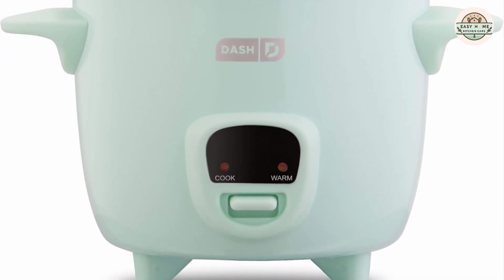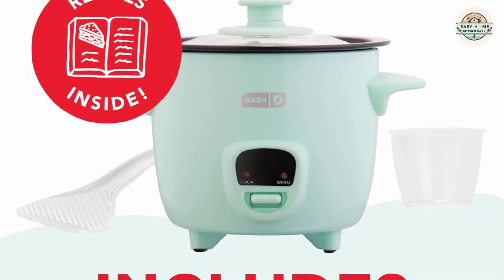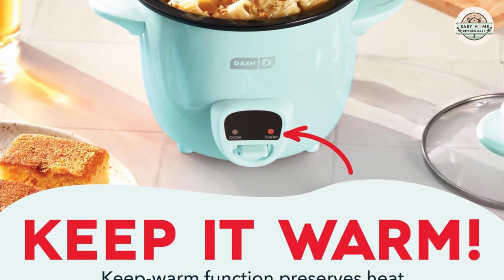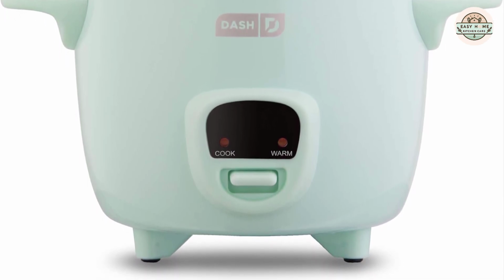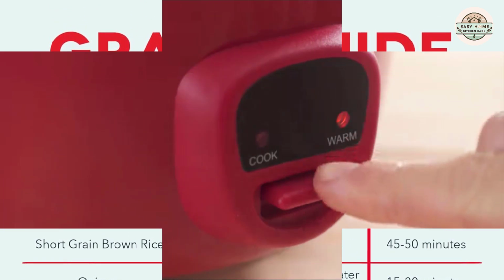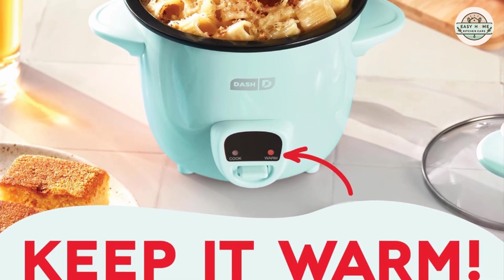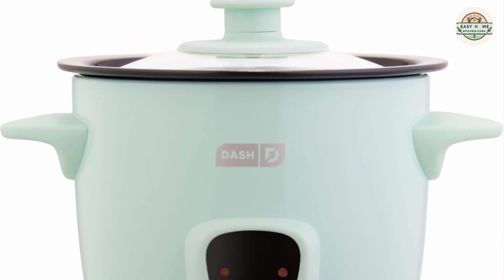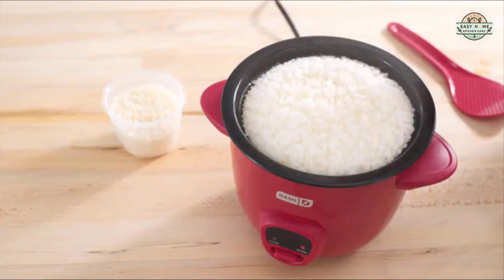Best Mini Rice Cooker DASH Mini Rice Cooker Detailed Review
In this video, we explore the affordable DASH Mini Rice Cooker! Perfect for small spaces, this cooker is ideal for quick meals like rice, soups, oatmeal, and more. We'll cover its key features, how it works, pros and cons, and why it’s great for dorms, small kitchens, or office spaces. Watch to see if the DASH Mini Rice Cooker is right for you!"

DASH Mini Rice Cooker review,
Compact rice cooker,
Affordable rice cooker,
Best mini rice cooker,
Quick meals rice cooker,
Budget-friendly kitchen appliances,
Rice cooker for small spaces,
Easy cooking with DASH rice cooker,
Multi-functional rice cooker,
Cooking oatmeal in rice cooker,
DASH Mini Rice Cooker,
Rice Cooker Review,
Affordable Cooking,
Compact Appliances,
Quick Meals,
Kitchen Gadgets,
Cooking Tips,
Budget Friendly,
Oatmeal Recipes,
Home Cooking,